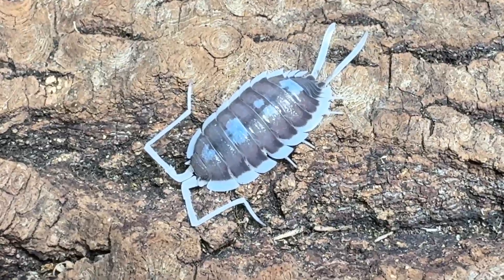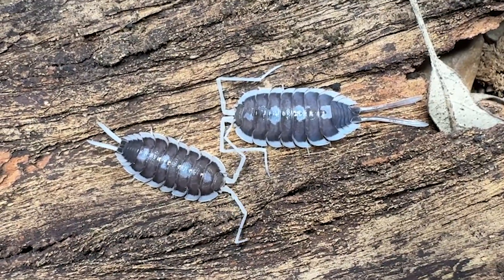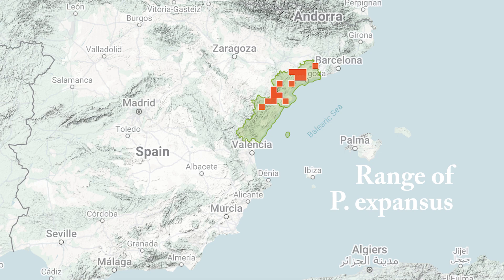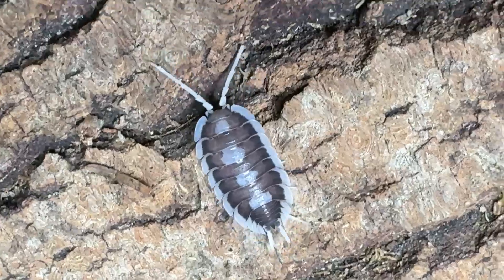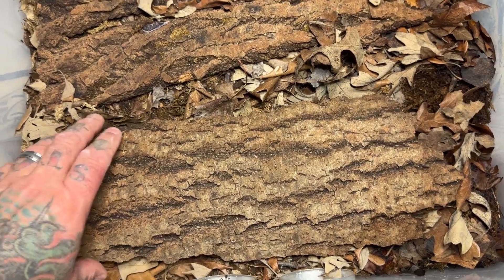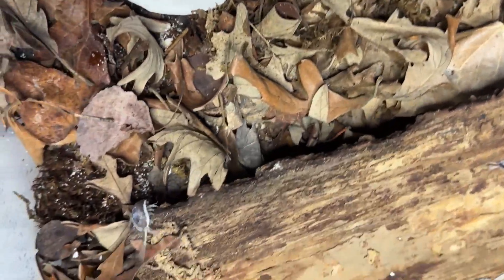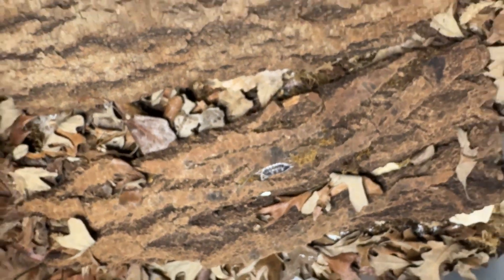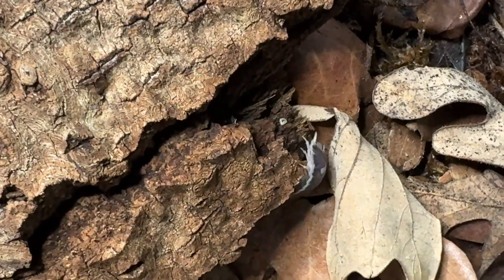Porcellio succinctus: a species profile on a fantastic giant Spanish Isopod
Porcellio succinctus may not be as common in the trade but it sure deserves to be. It's another beautiful giant Spanish species hailing from the limestone cliffs along the coast of South Eastern Spain.
Large, Striking in appearance and active during the day all make this a fantastic and rewarding addition to our Isopod hobby. Hopefully with time they will become readily available.

Like many of the Spanish giant isopods they are slow to reproduce, take longer to mature, require excellent airflow and more detailed attention to their environment. These are all critical steps if one hopes to be successful long term with this species.

Today's video we will go over all the basics of this fantastic species as well as their care, diet etc...

As always thank you kindly for watching, supporting and commenting.
Take care,
Biggs